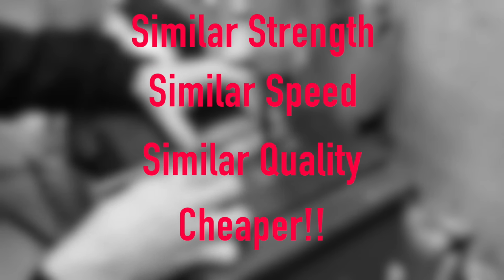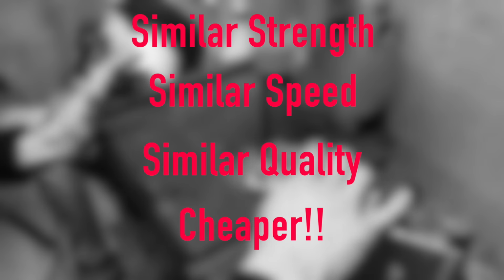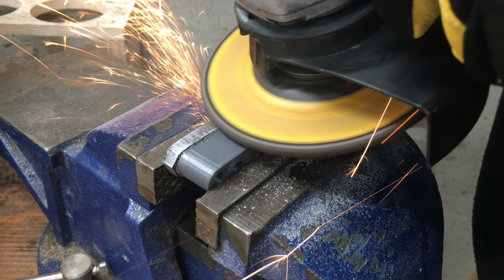First Ever Domino Competitor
If you are reading this you might be curious to know my thoughts on the Triton Duo Dowel joiner that I reviewed here:

If they had made this thing half way decent I probably wouldn't be contemplating the triple dowel joiner.